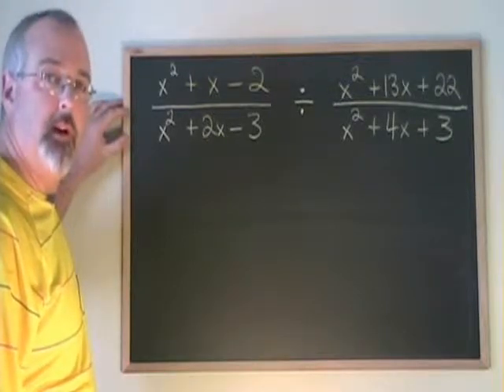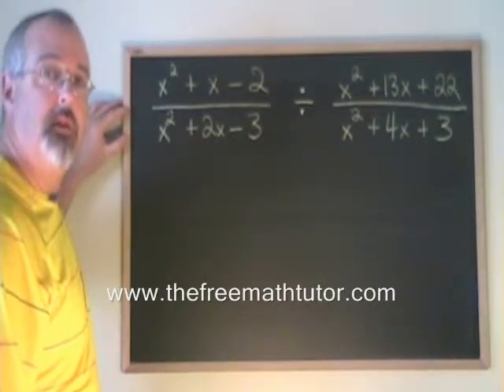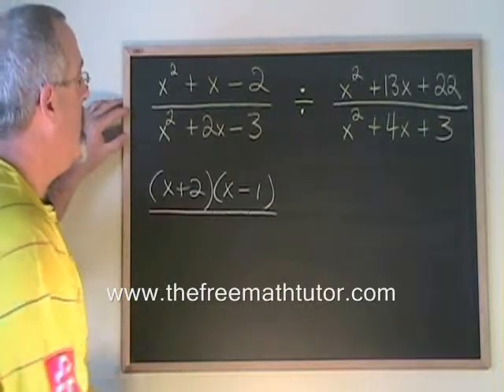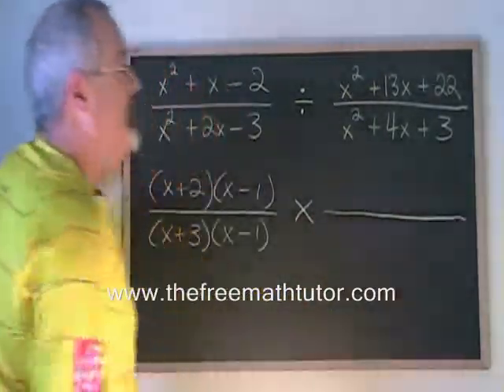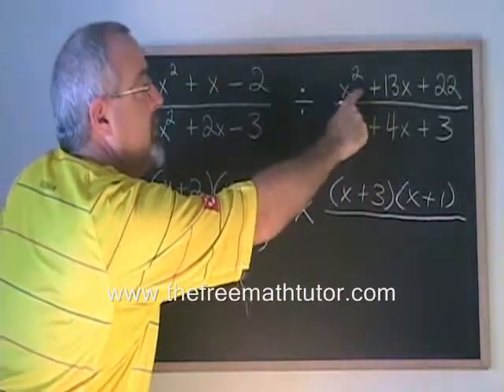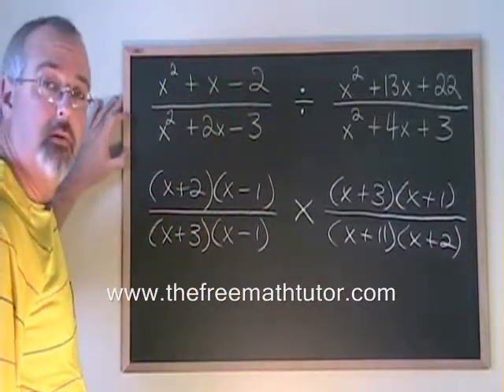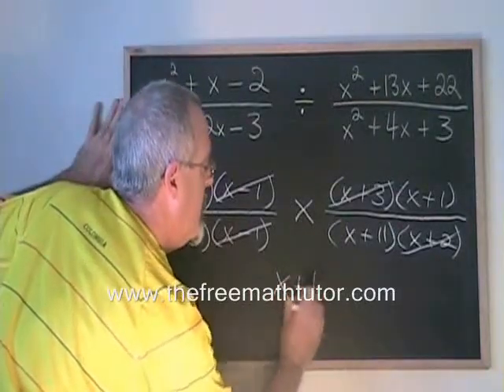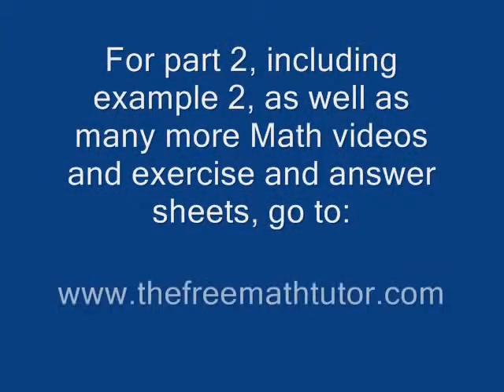Dividing Algebraic Fractions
This video illustrates how to divide algebraic fractions. For part 2 of this video, including example 2, as well as many more instructional Math videos and exercise and answer sheets, go to: